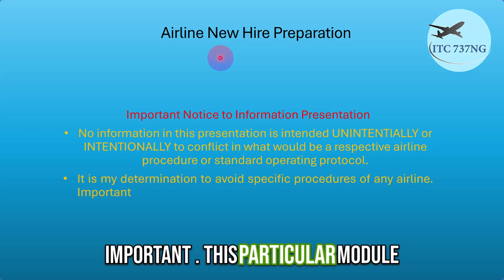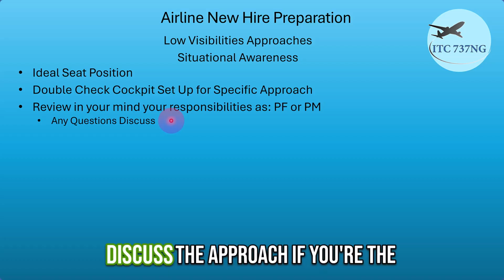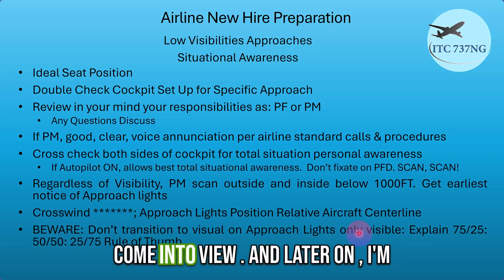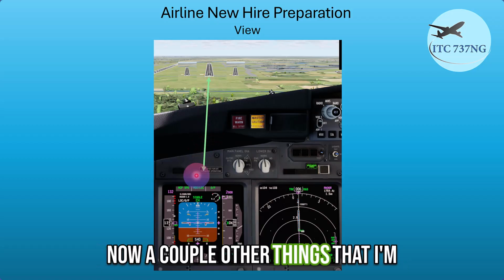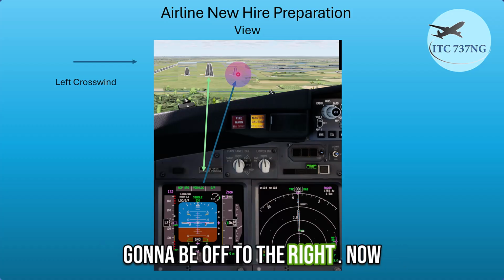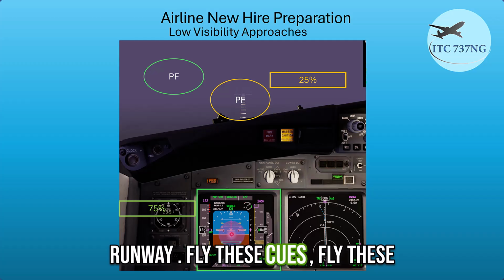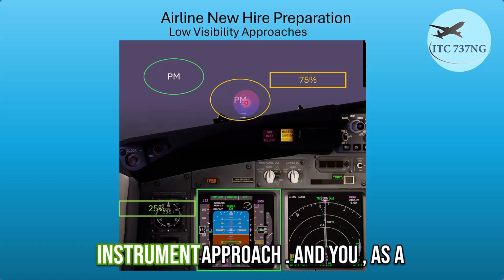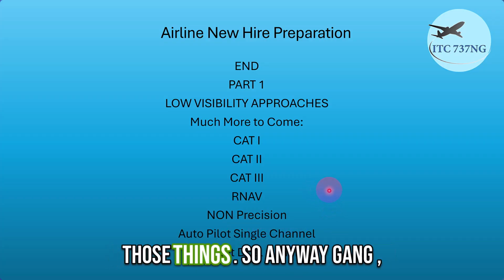Low Vis Appr Part 1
Transition Instrument to Visual for Landing Safely